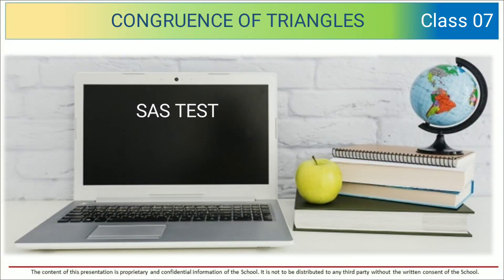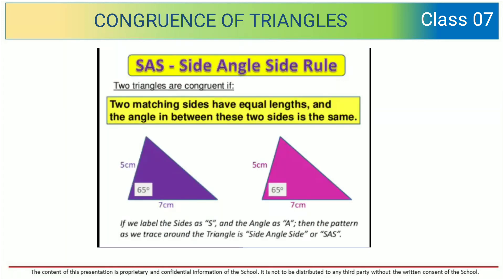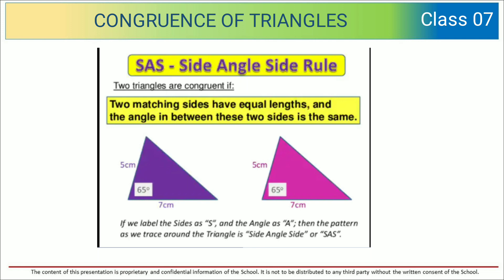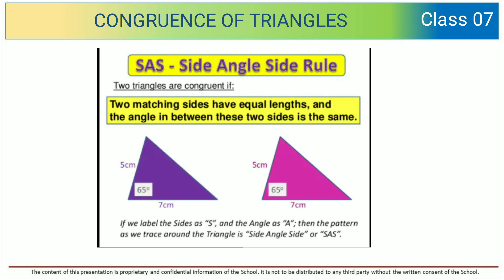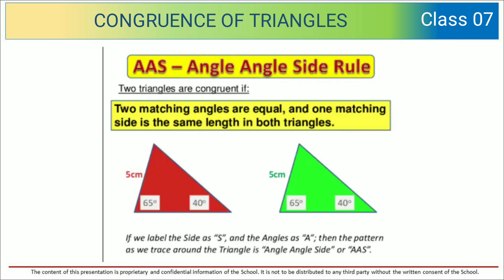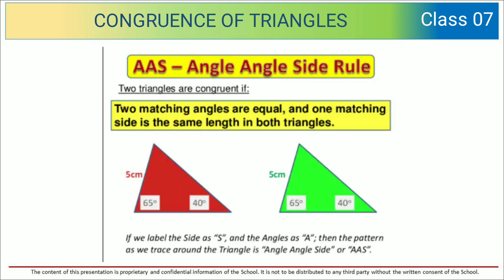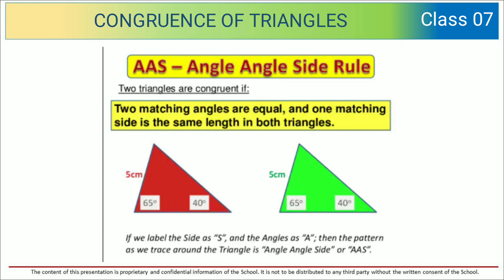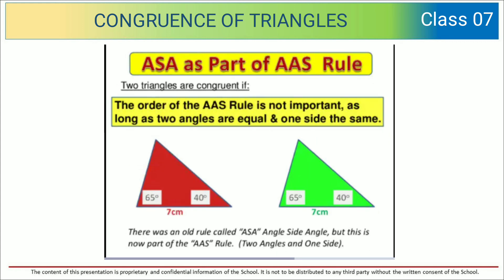D5-Congruence of triangle